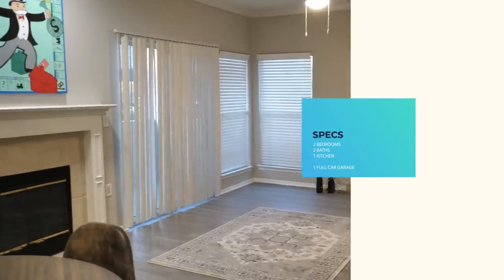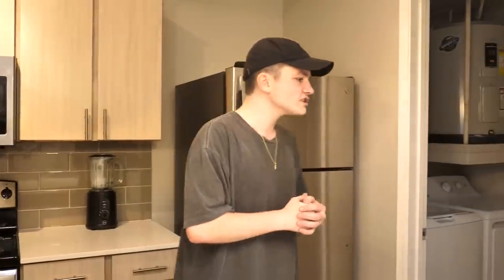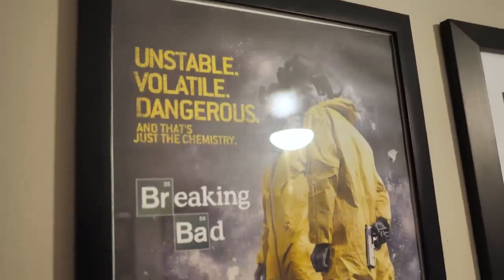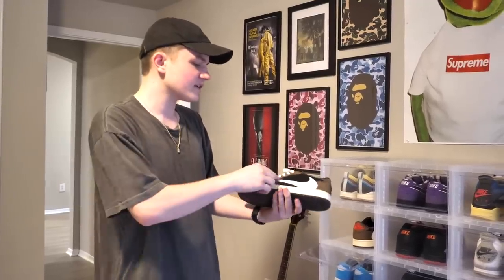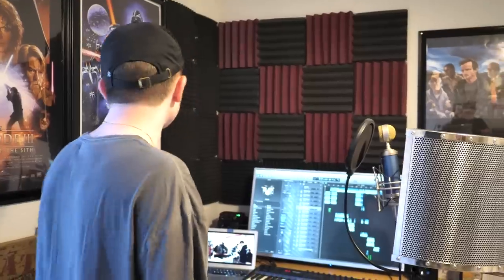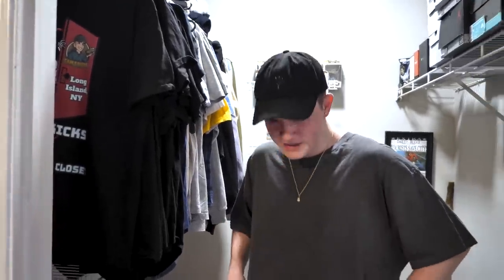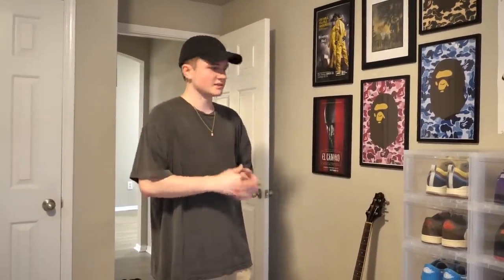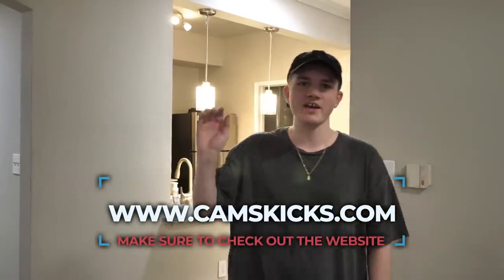My Dallas, Texas Condo Tour! *Cam’s Kick’s Cribs*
In this video; I give a tour of my NEW Dallas, Texas apartment/condo! This is our first video in Dallas, excited to be bringing you guys this new content, and blessed to have my first own place! Thanks for the support as always❗️🙏🏻